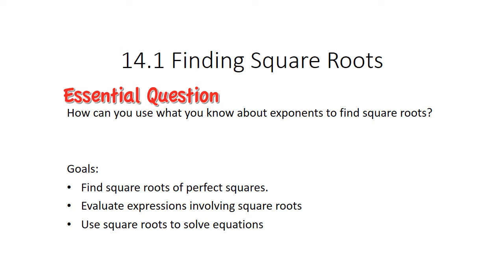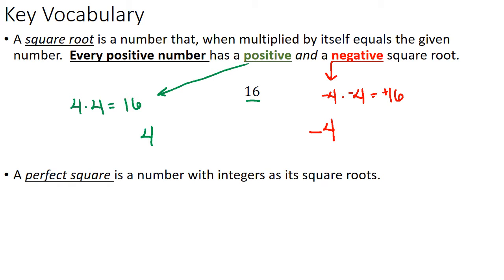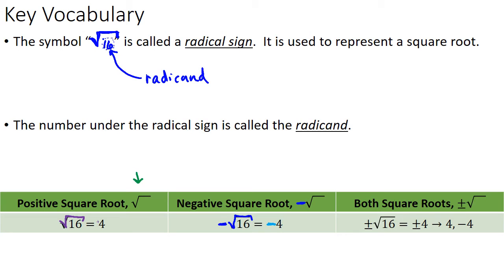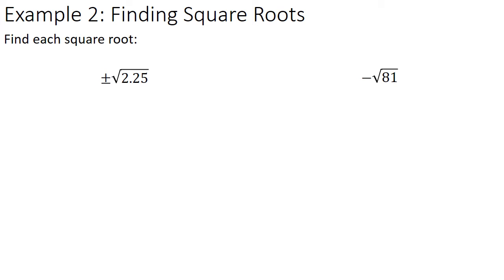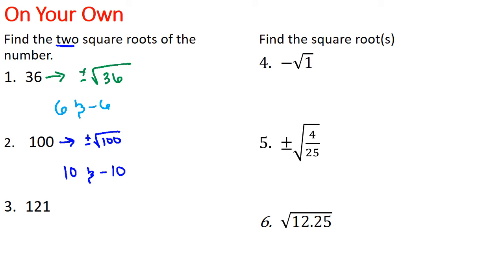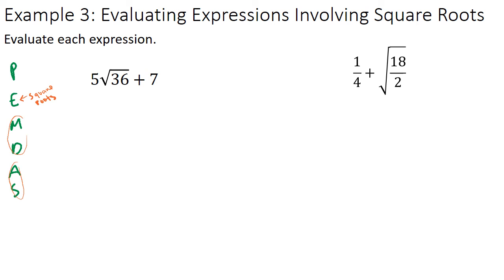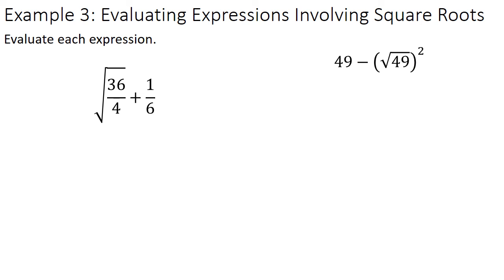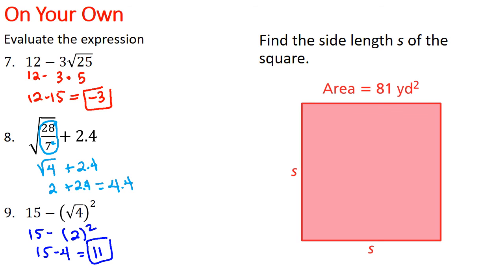011 Finding Square Roots (14.1)